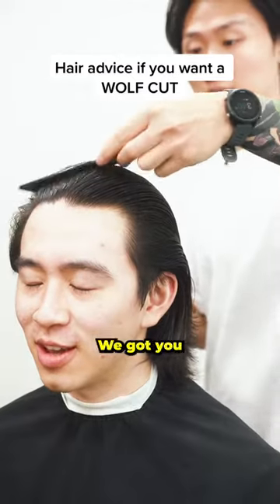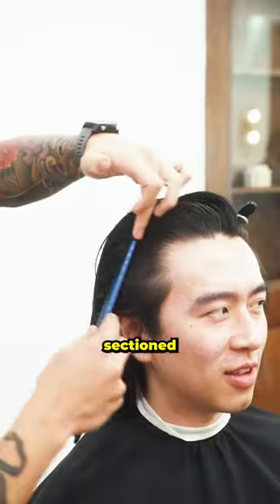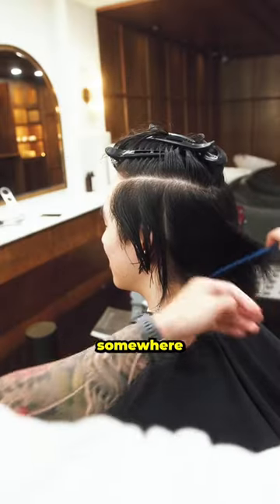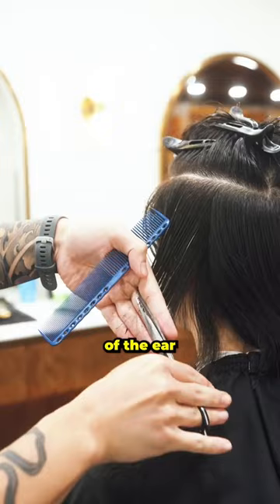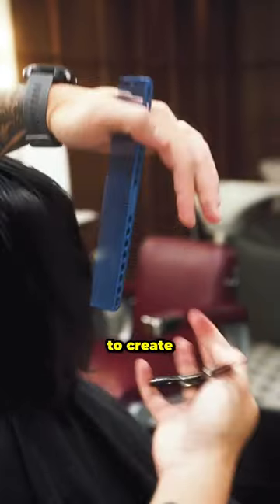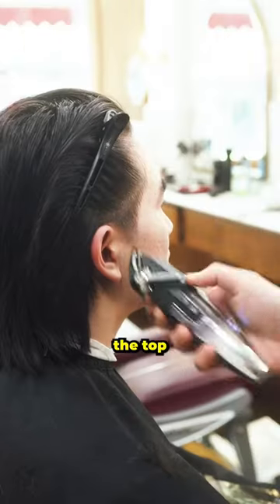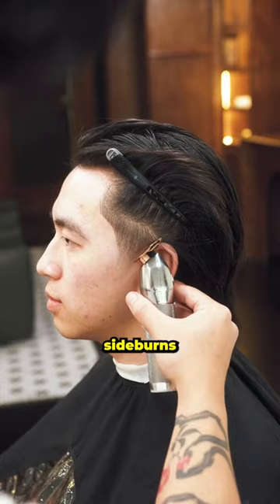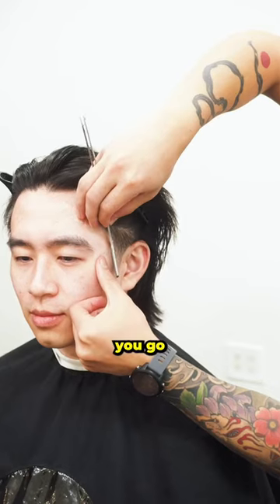Hair Advice For Those Growing Out A Wolf Cut